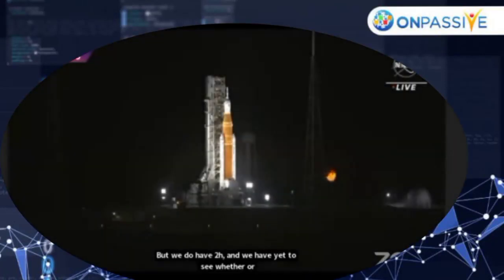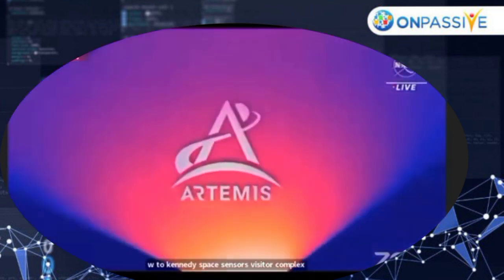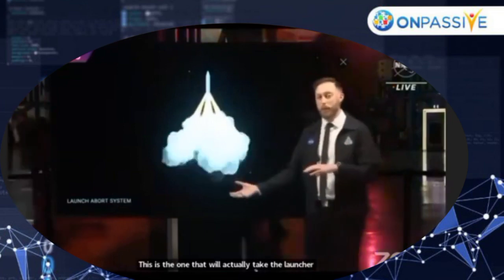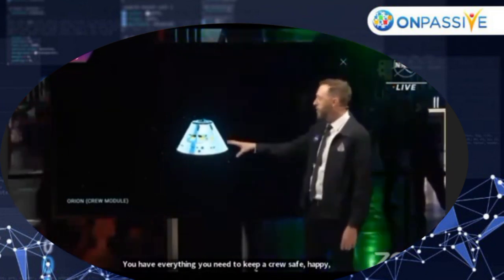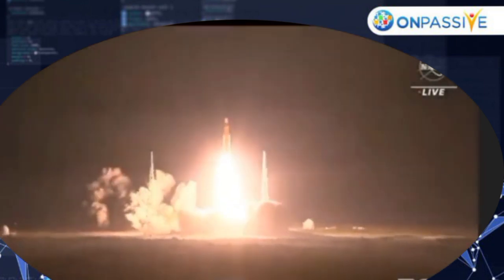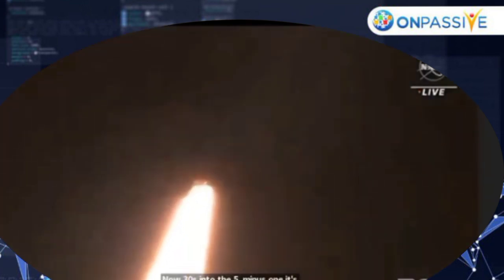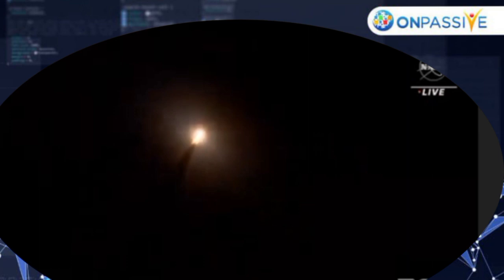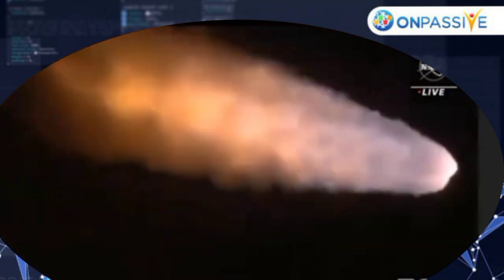Onpassive Satellite Flying In the Sky 🎉Moment of Soaring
Onpassive Satellite Flying In Sky/Moment of Soaring historicalmonuments onpassivenewupdate ।onpassivenewupdate

The Massive of Onpassive. Onpassive is a AI based IT solution company. Mr.Ash Mufareh told last meeting about O-mail, O-net and O-traker products and KYC realated information shared shortly in this wibiner.

Connect us on Facebook-
Page-@updateincomebd
Telegram Support Group-
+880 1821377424